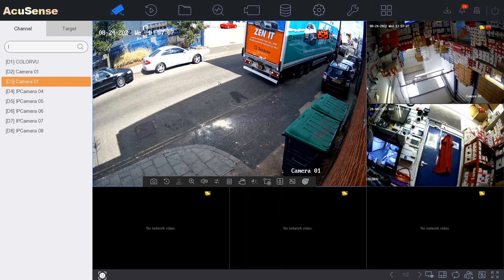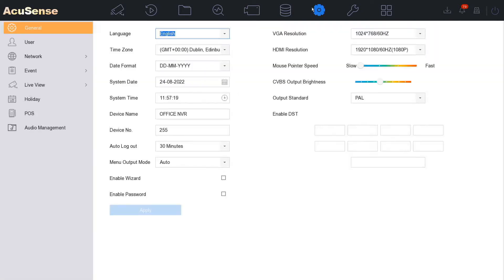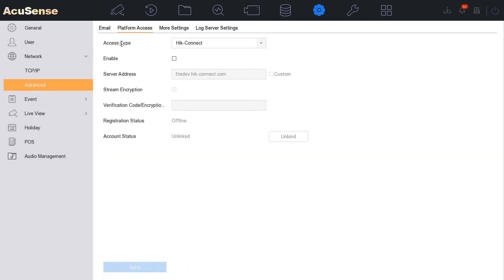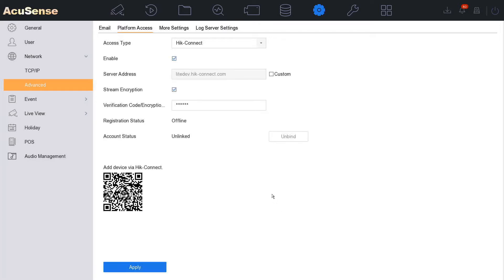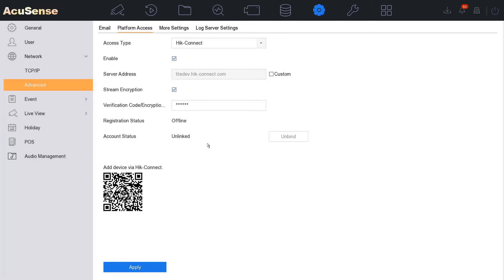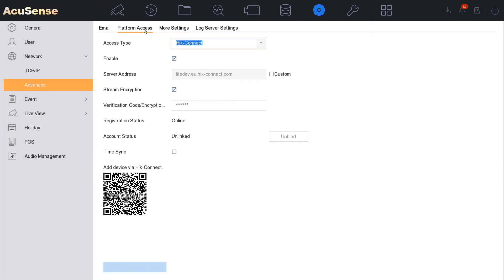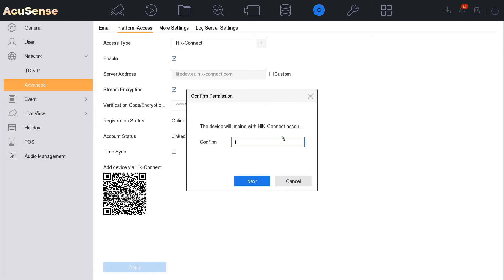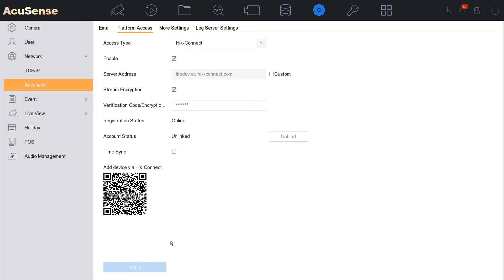Hikvision AcuSense NVR I Series Hik-Connect App Setup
NVR used in video is Hikvision DS-7608NXI-I2/8P/S

Similar Hikvision NVRs with same menu and setup include:

DS-7608NXI-I2/8P/S(C)
DS-7616NXI-I2/16P/S(C)
DS-7716NXI-I4/16P/S(C)
DS-7716NXI-I4/S(C)
DS-7732NXI-I4/16P/S(C)
DS-7732NXI-I4/S(C)